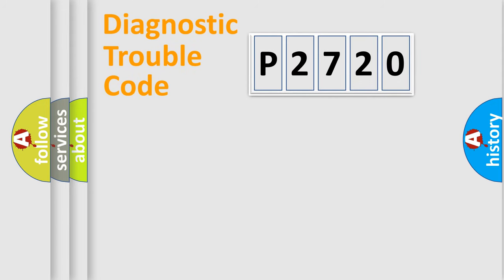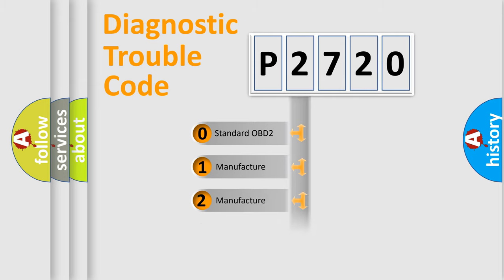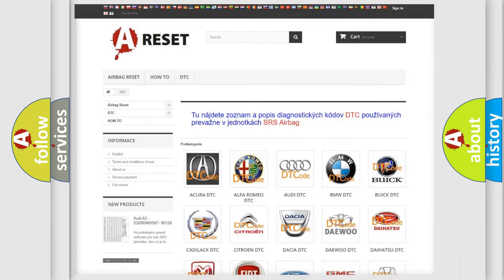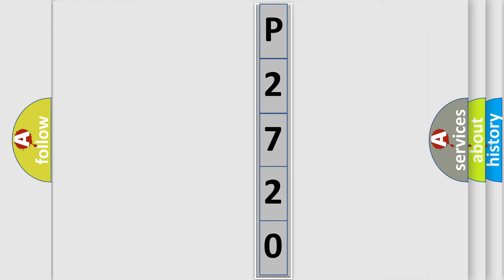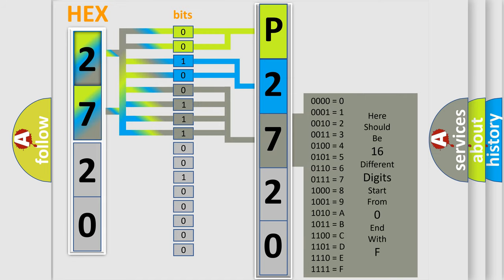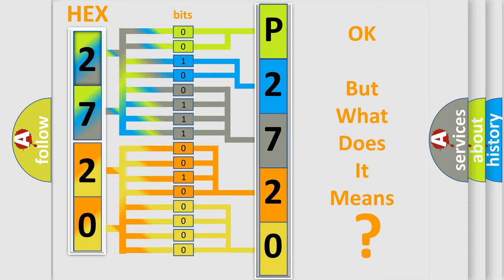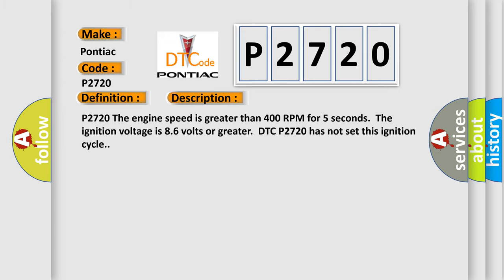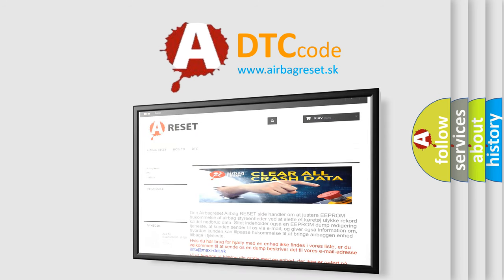DTC Pontiac P2720 Short Explanation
Contents:
0:21 Basic DTC analysis according to OBD2 protocol standard.
1:48 Insight into programming
2:58 A diagnostically understandable description of the Diagnostic Trouble Code
3:05 Basic error definition

Make:
Pontiac
Code:
P2720
Definition:
Clutch Pressure Control (PC) Solenoid 4 Control Circuit Low Voltage
Description:
P2720 The engine speed is greater than 400 RPM for 5 seconds.The ignition voltage is 8.6 volts or greater.DTC P2720 has not set this ignition cycle.
Cause:
The TCM detects a short to ground on the clutch PC solenoid 4 control circuit for 1 second.